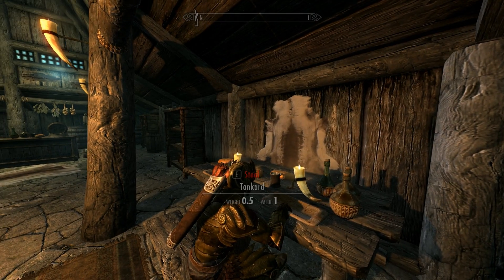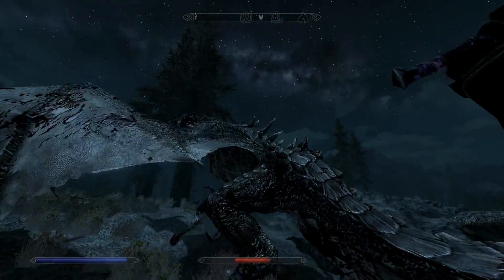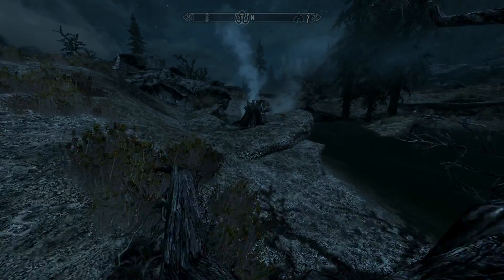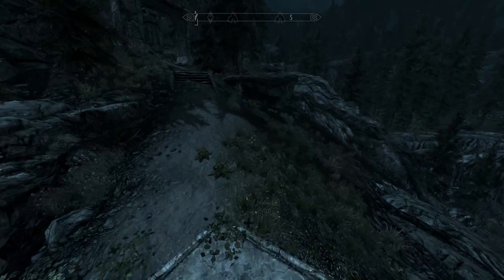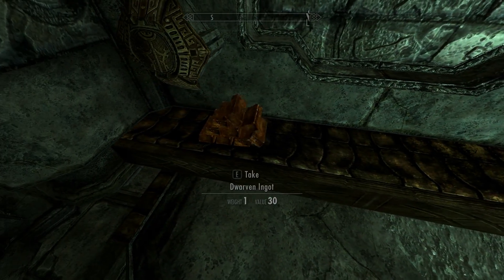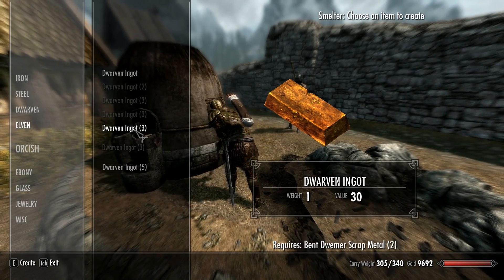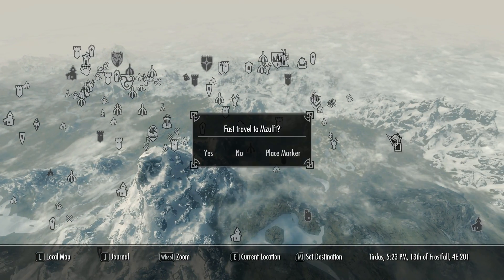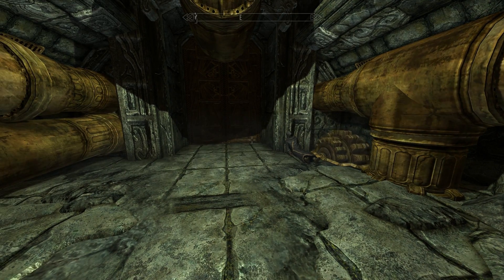Let's Play TES V Skyrim Episode 58 - The path to Mzulft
In this episode we begin our journey to find the Staff of Magnus with our first stop being Mzulft. I also in stall  a couple of mods.